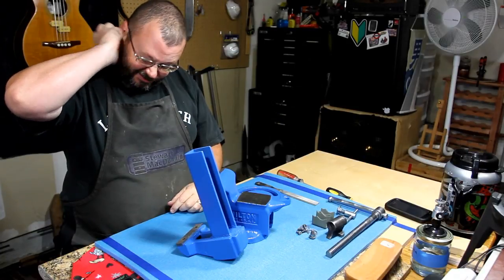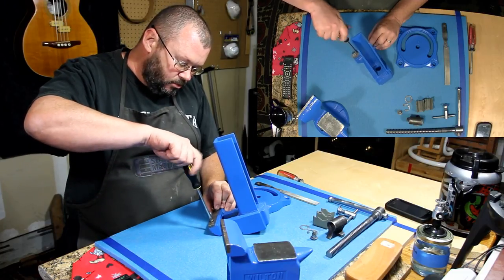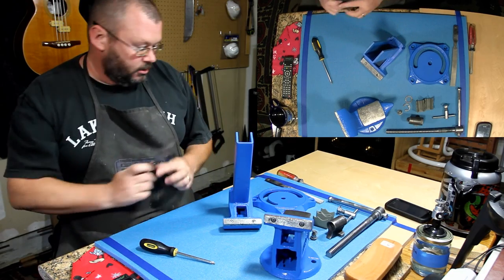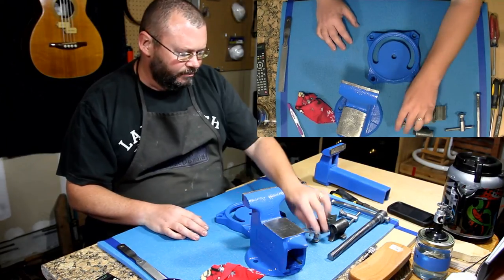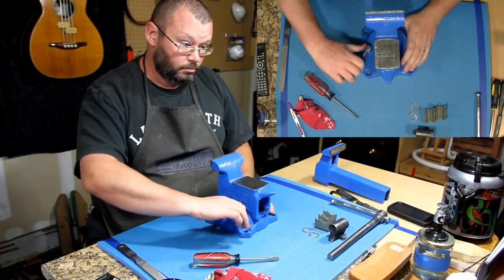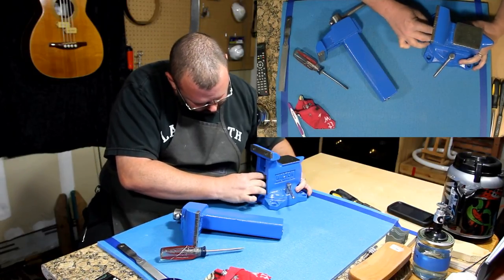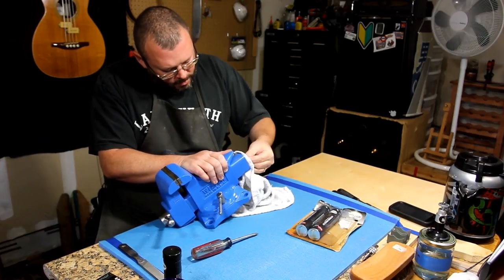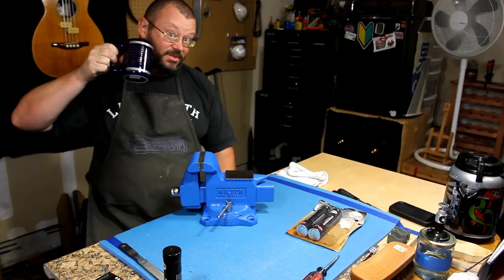Wilton644 vise model pt.3 | RATTLECAN GUITAR RESTORATIONS by James O’Rear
Final installment in the restoration of a Wilton model 644 vise. Paint has been applied and assembly commences.